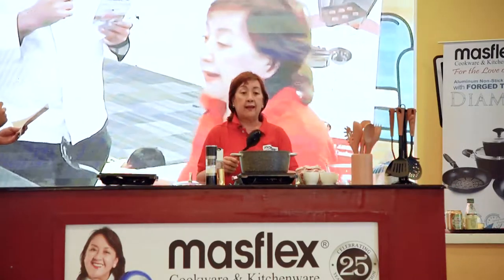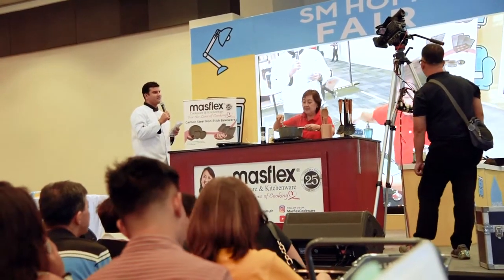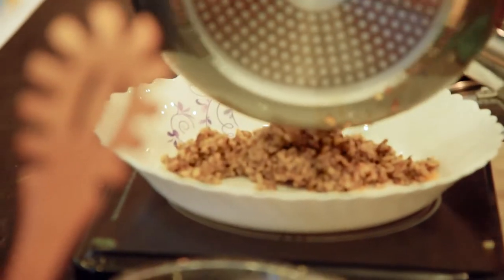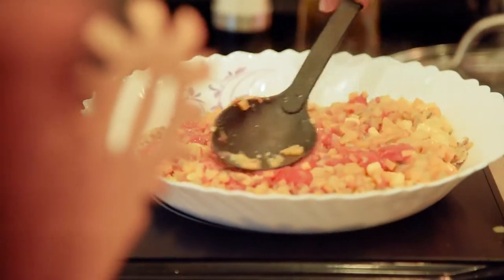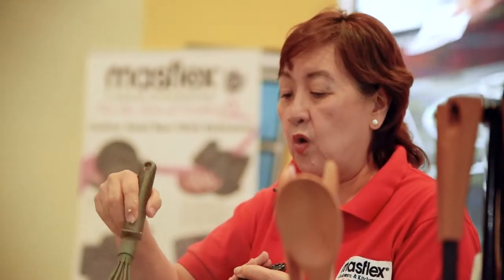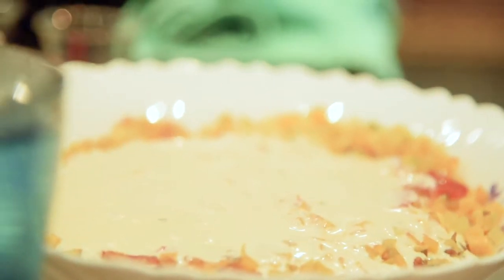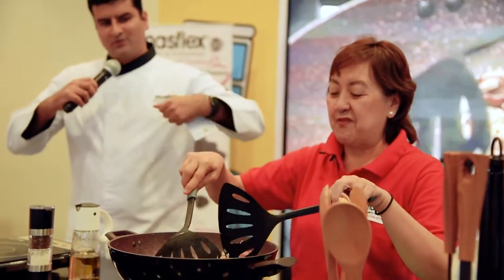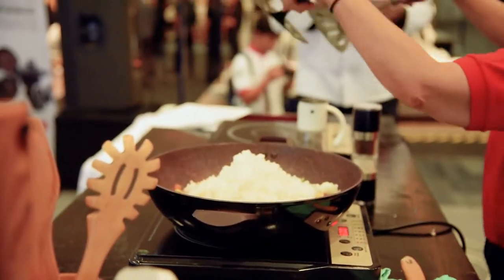SM Home Fair Masflex Full Video (Ms. Nancy Cooking Demo)